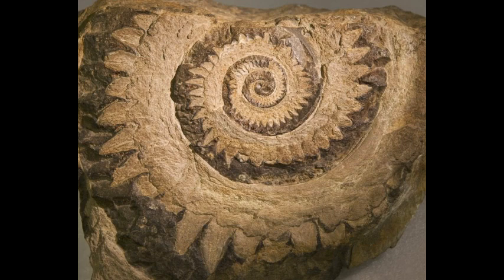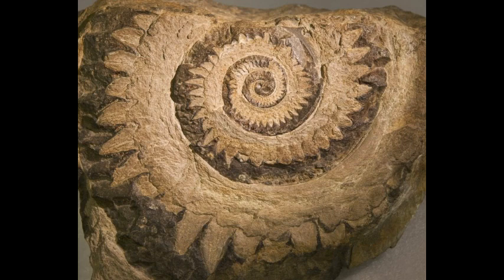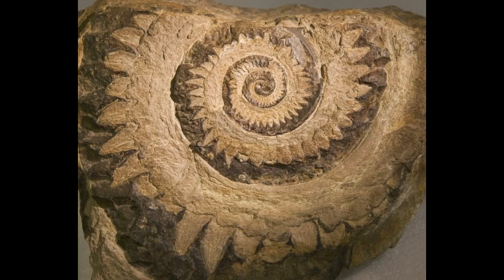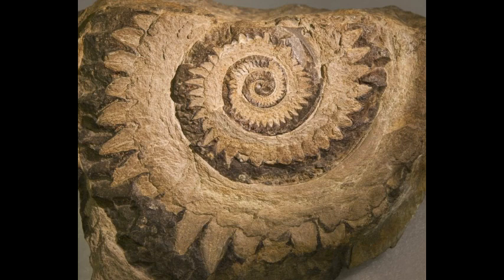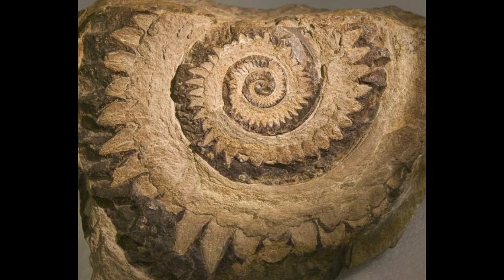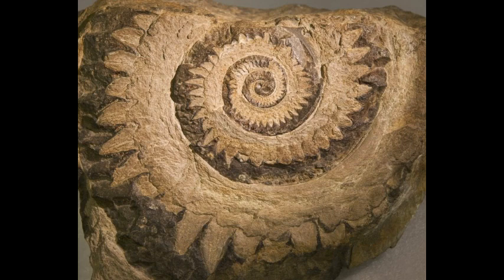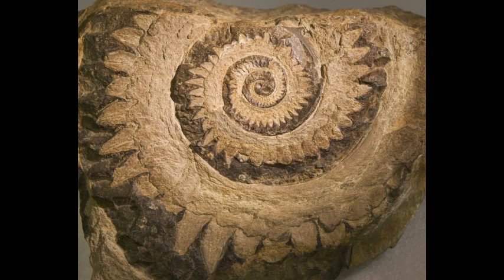Elasmobranch Evolution Podcast #4: Whorl-Toothed "Shark"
Also available for convenient download/listening on the podbean app under the same name.

Covering Helicoprion from reading the book "Resurrecting the Shark" by Susan Ewing (2017). It is definitely one of the biggest oddities in not only ancient cartilaginous fish, but also a huge source of mystery/mystique among all fossils and animals ever! Debates about it most likely continue to rage on, but I hope this is helpful and enlightening to some degree.

Here's one website for more general info and seeing some of the weird reconstructions/ prior guesses to where the whorl fit